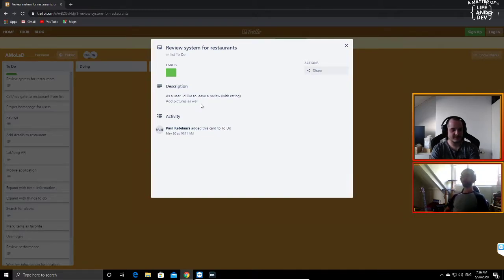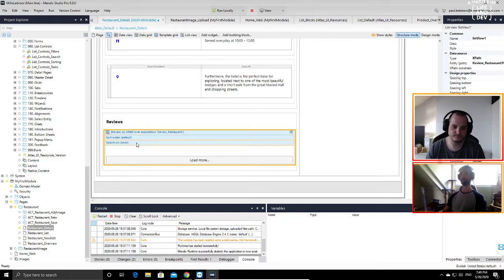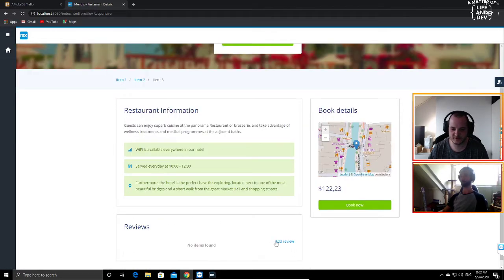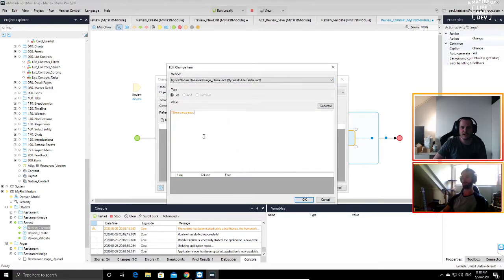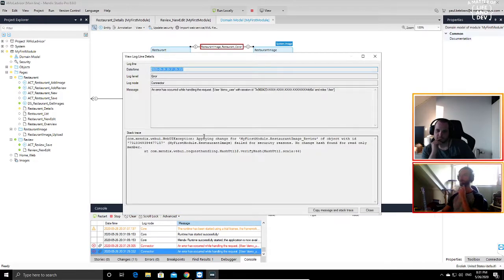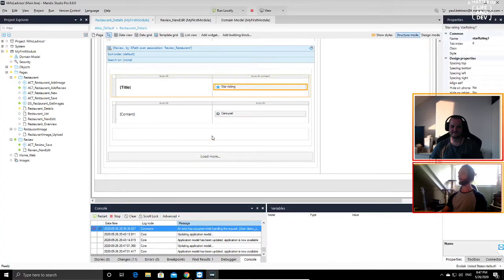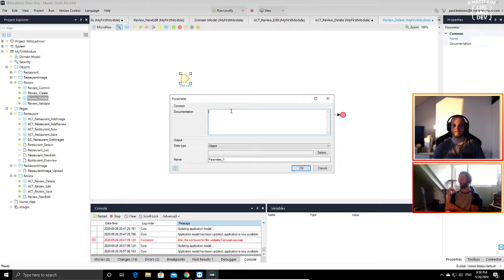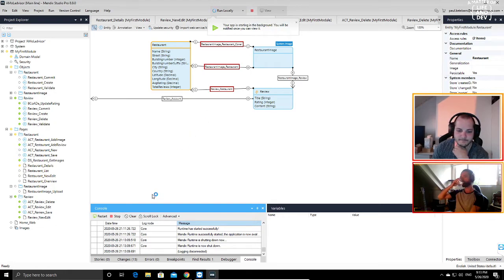A Matter of LIVE and Dev Episode 2 - Building AMoLadvisor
We had our second stream on May 26th, and starting building our Details page and our review system.

If you want to join use live, feel free to follow